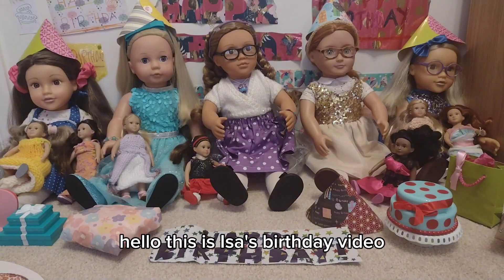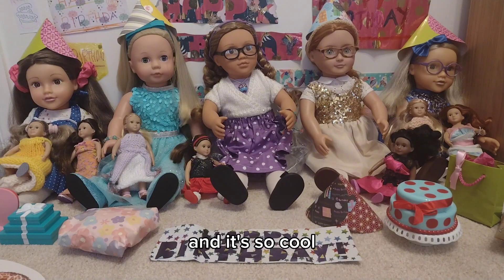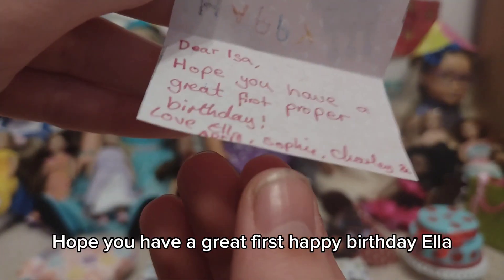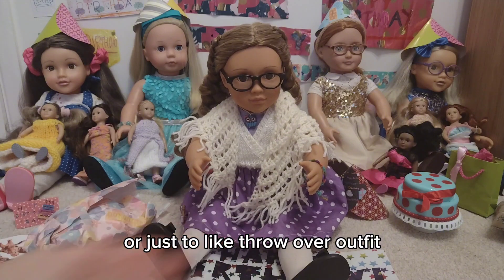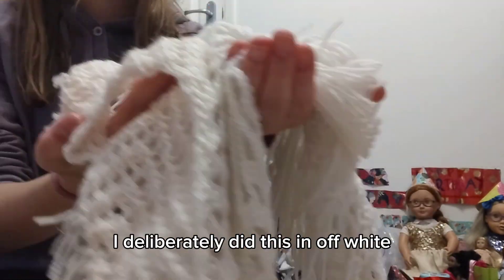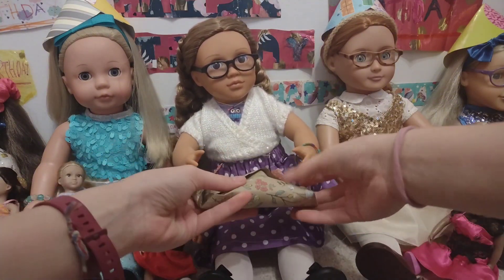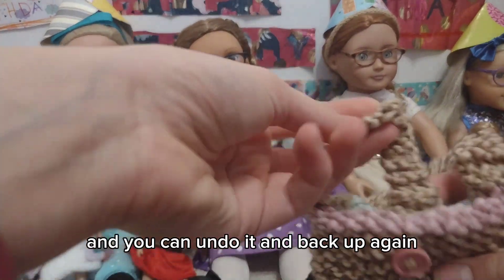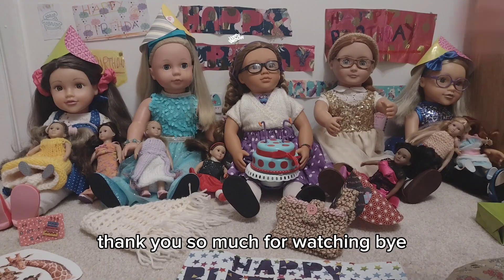Isa's Birthday Party! 28.09.2023 | Midnight Dolls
Isa had a great birthday as it was the first celebration we have had for her birthday! We will be posting some more opening and review videos soon.

[18 inch dolls] Ella, Sophie, Charley, April, Isa :)
[6 inch dolls] Saffi, Felicia, Eliza, Anne Mae, Amelia, Audrey & Rose :)